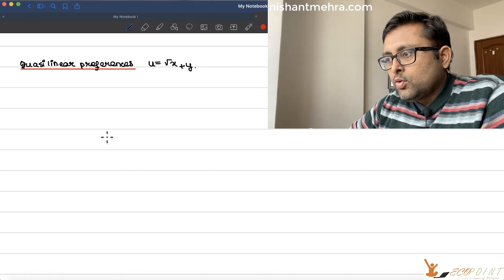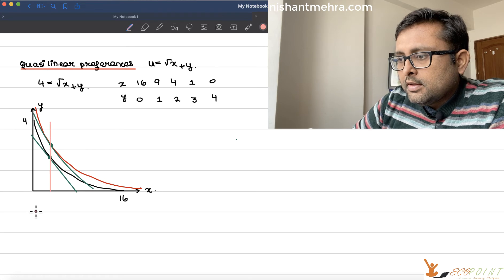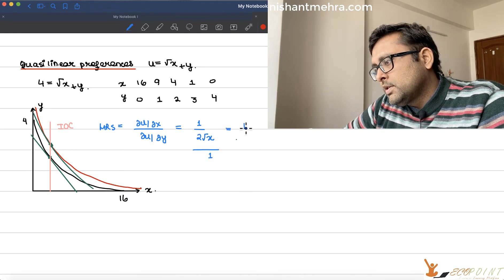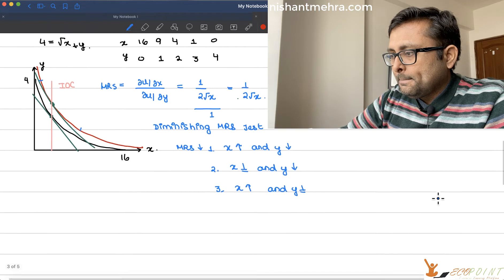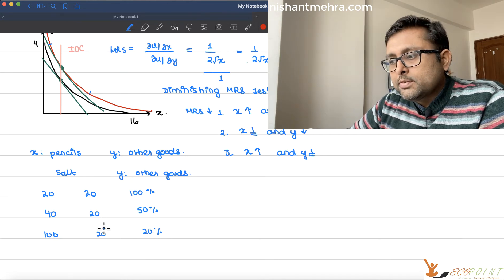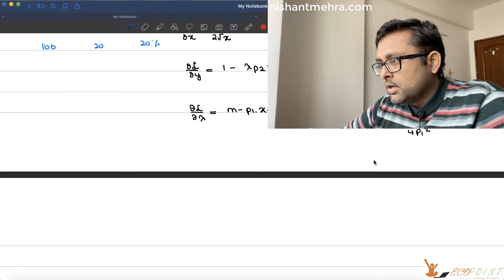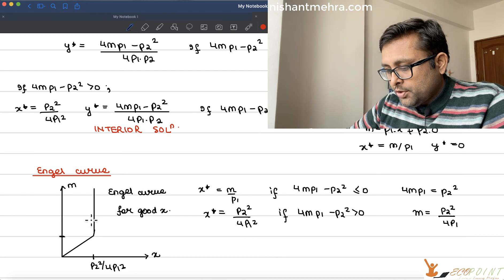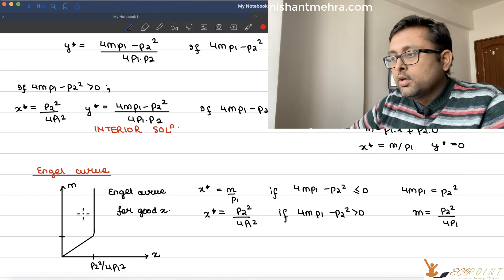Quasilinear Preferences, Income Offer curve and Engel Curve. | 5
a)How to draw an Indifference curve for a Quasi Linear utility function

b)How to find a Marshallian demand function for a Quasi Linear utility function

c) How to find Engel Curve for Quasi linear Utility function

1) Intermediate Microeconomics Course in their semesters
2) UGC Net Economics
3) Basics of MA Economics Entrance Exam (DSE/ISI/JNU/IGIDR/MSE)
4) Indian Economic Services